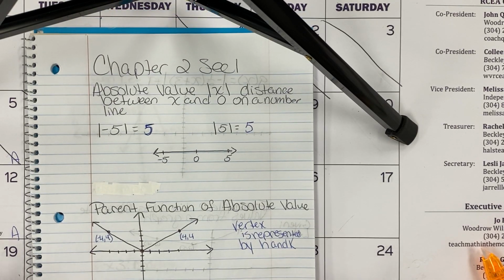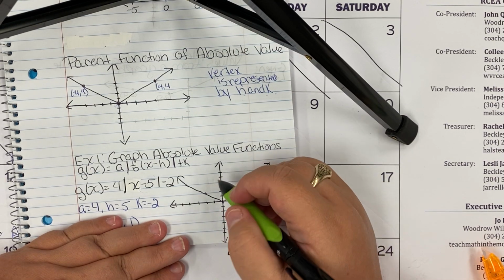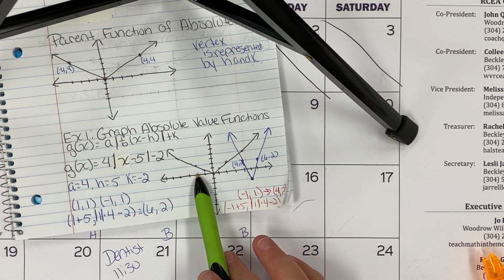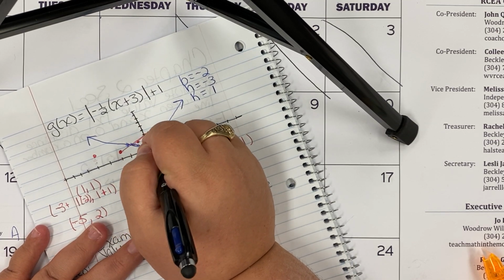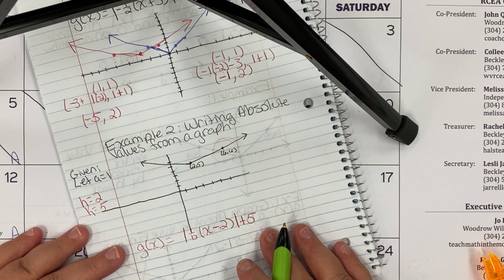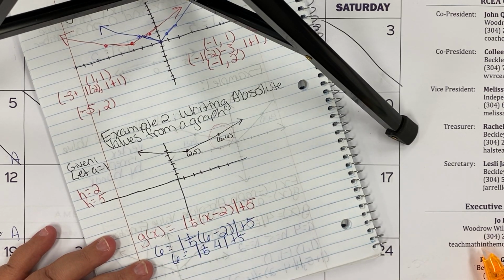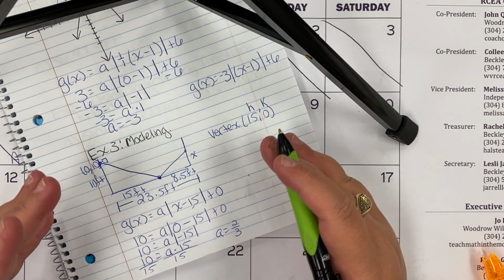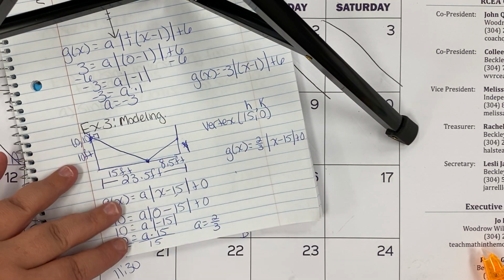Algebra 2: Chapter 2 Section 1